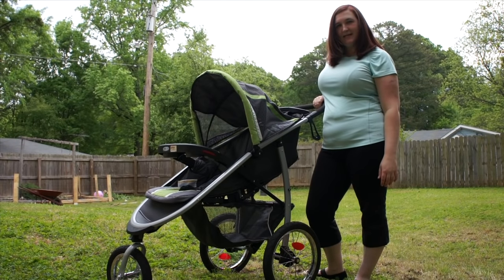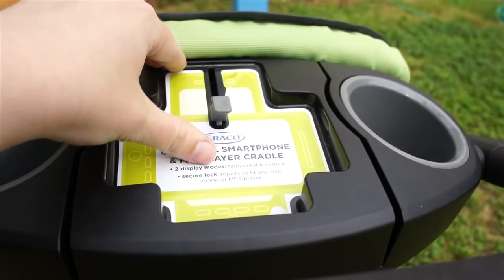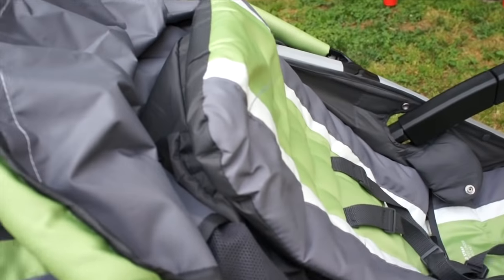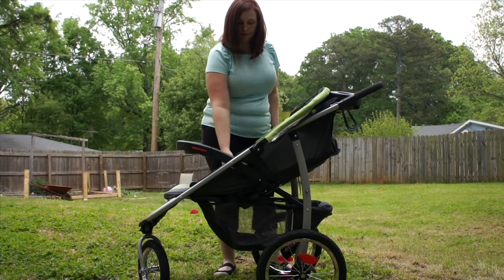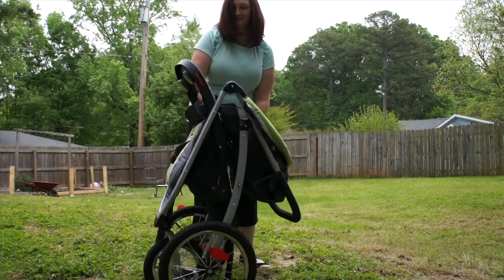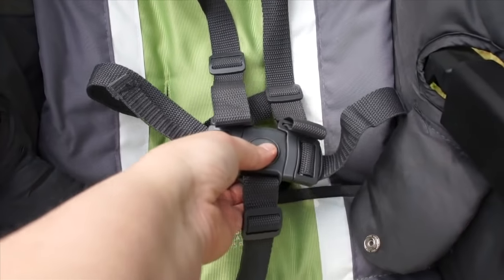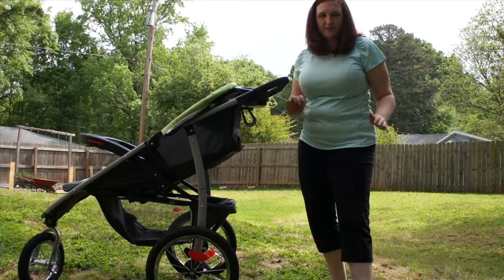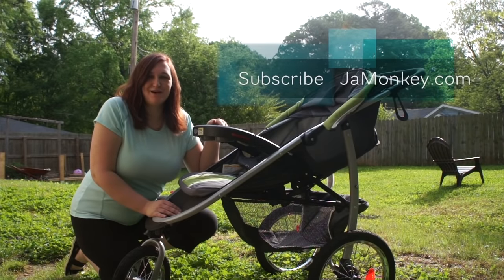FastAction™ Fold Click Connect™ Jogger from Graco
See all the features of the new FastAction™ Fold Click Connect™ Jogger from Graco including how to fold the stroller properly.
1:20 How to close and open the stroller.

I hosted a blogger event to introduce the new Graco Stroller to other bloggers. We were all given one to review.